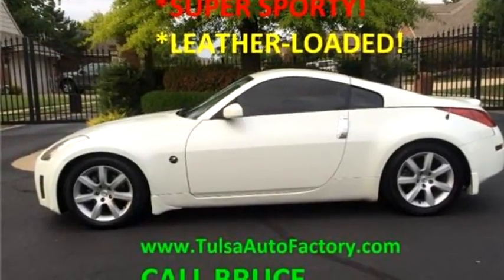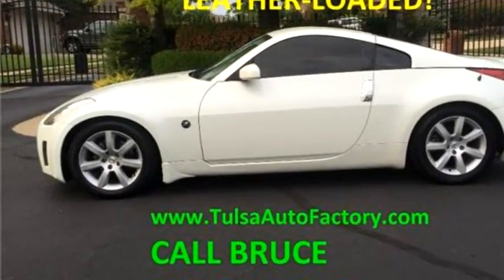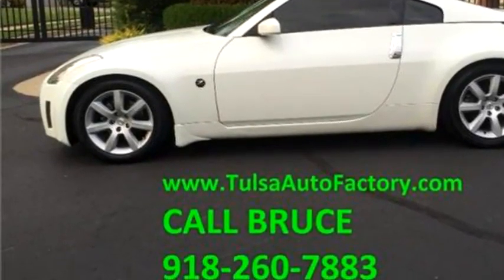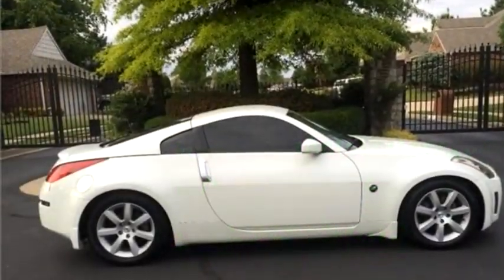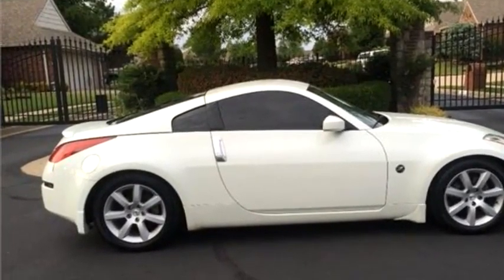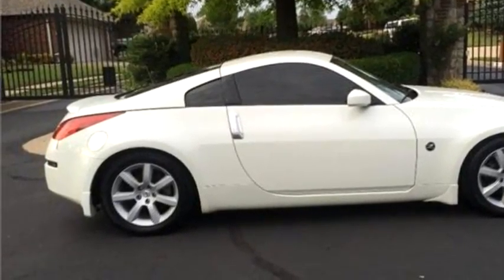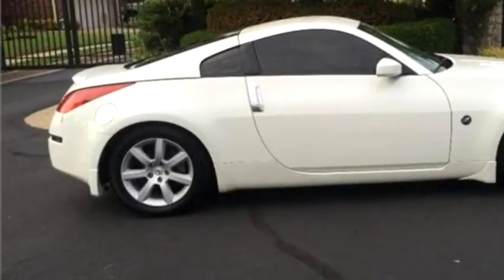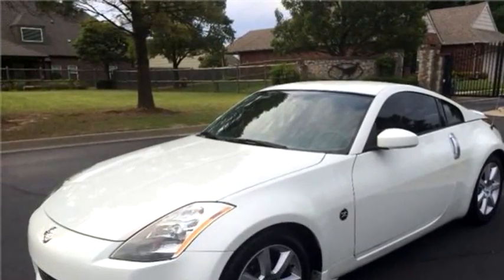2003 Nissan 350Z $10999 by Auto Factory, L.L.C.